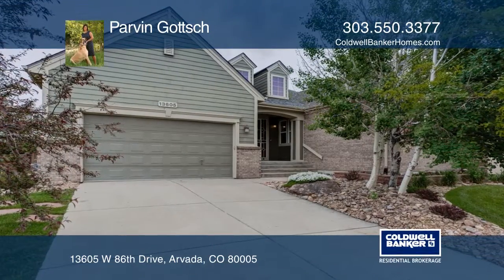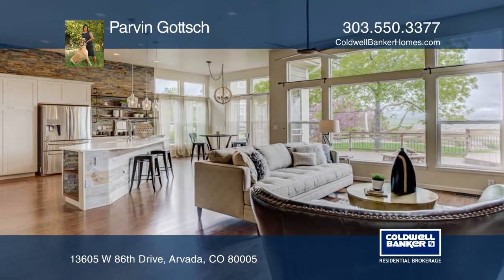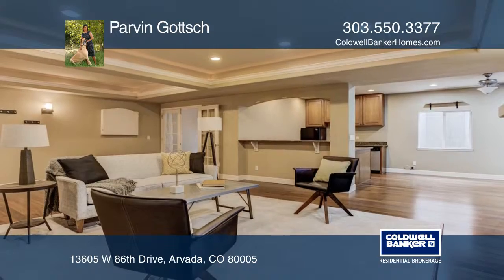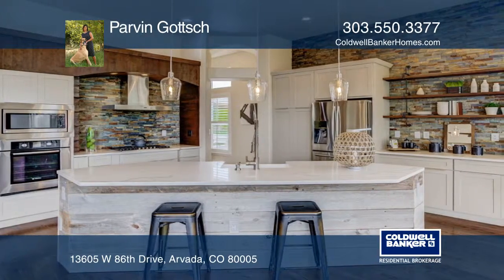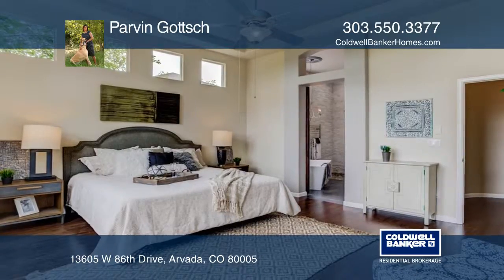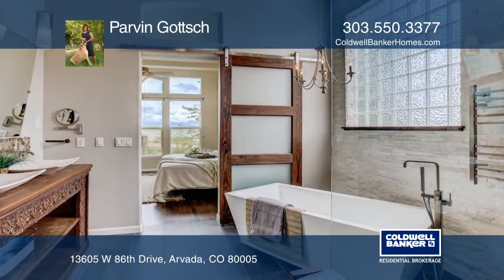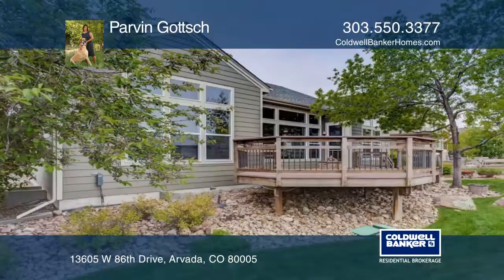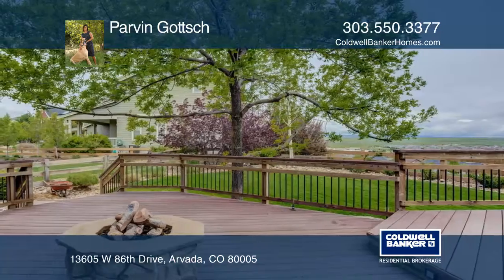Parvin Gottsch presents 13605 W 86th Drive Arvada, CO | ColdwellBankerHomes.com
13605 W 86th Drive, Arvada, CO

                                                 This stunning ranch style home is in the desirable village of five parks. This home is located on one of the few ridge lots with an incredible view of the mountains to the west, Standley Lake to the east and all the beauty in between. Pride of ownersh